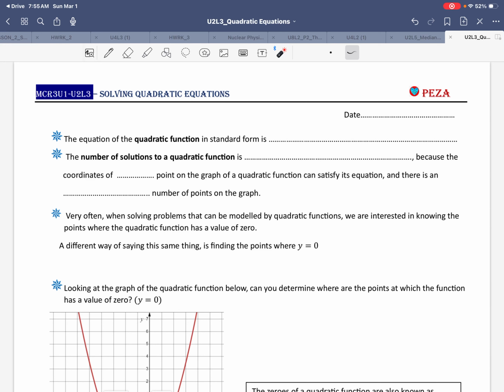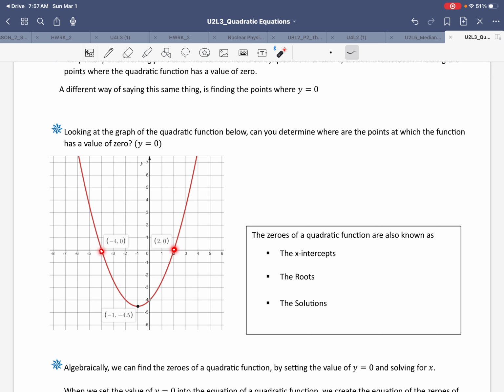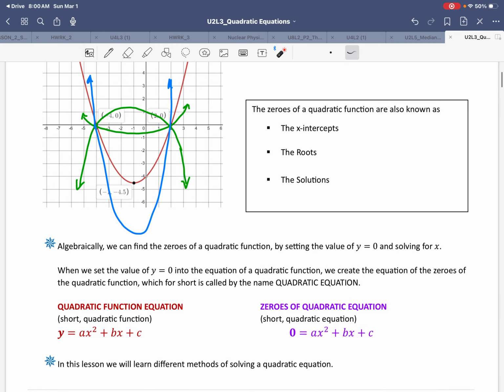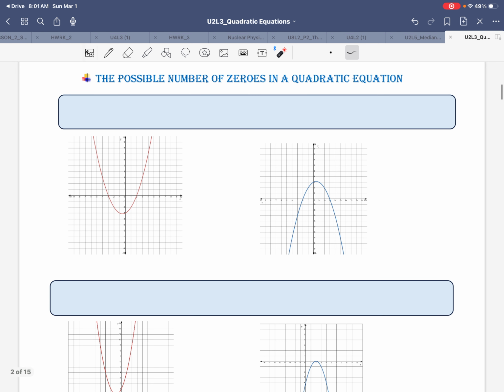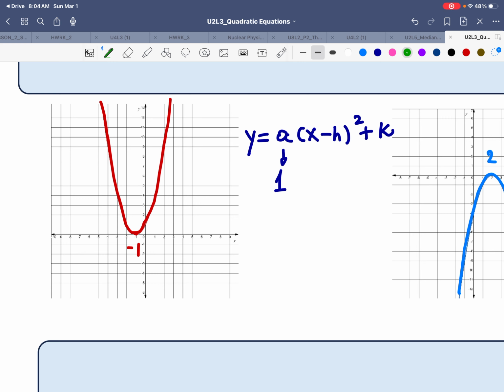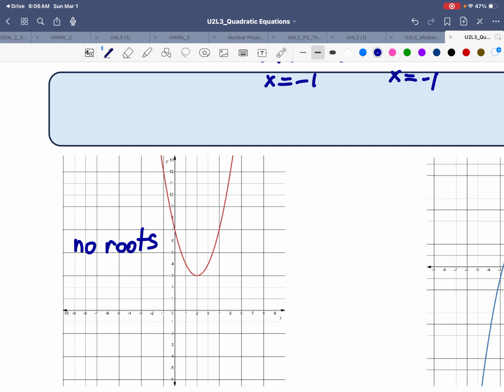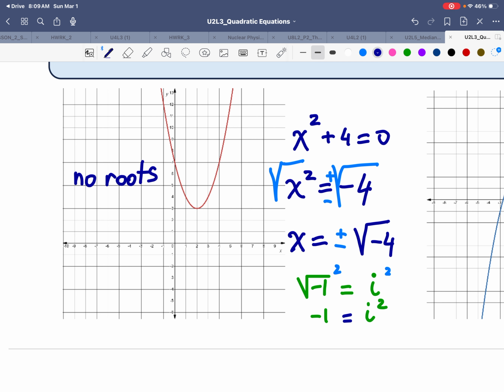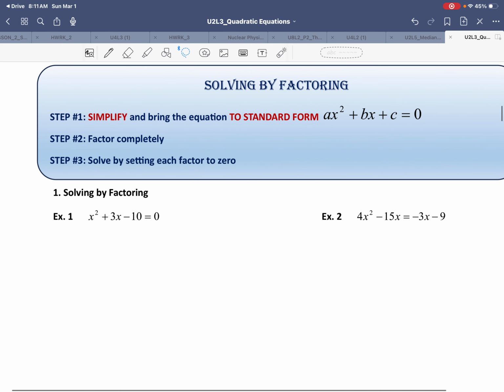Solving Quadratic Equation by Using the Factoring Method